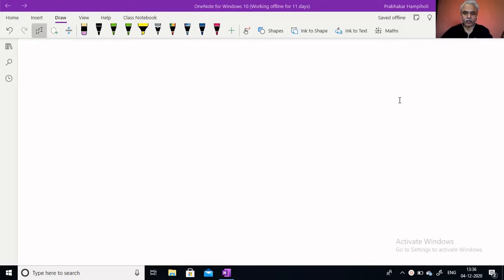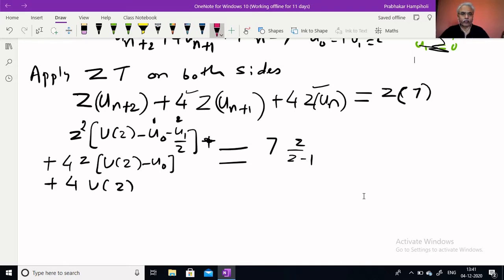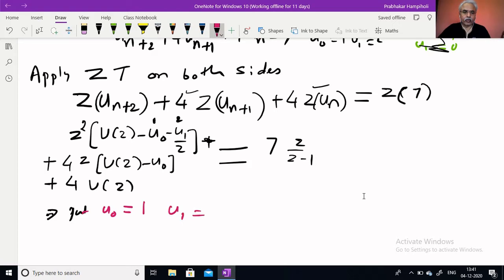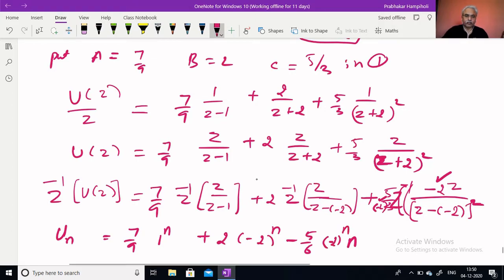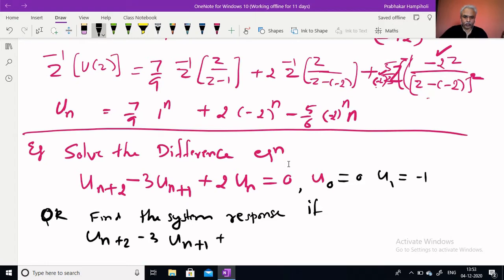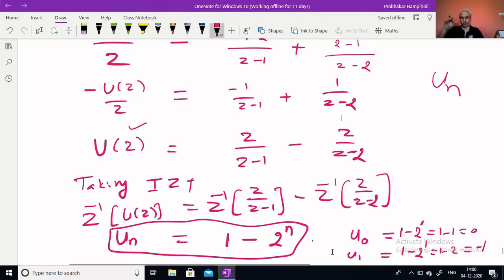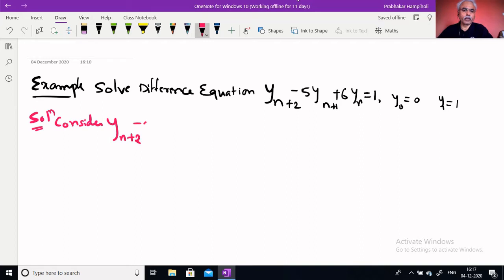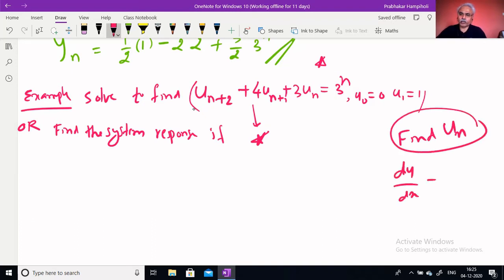Module 03 - Lecture 12 Z Transforms